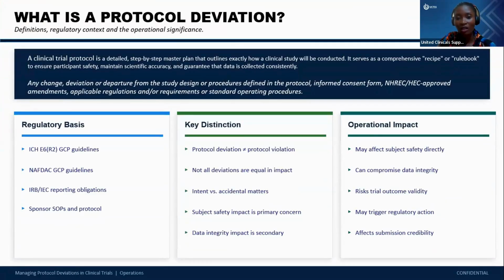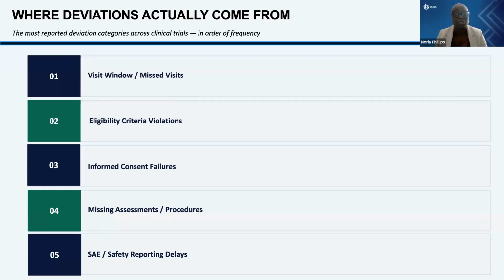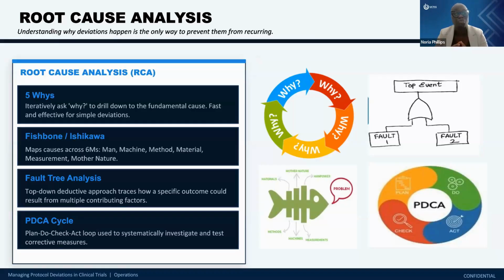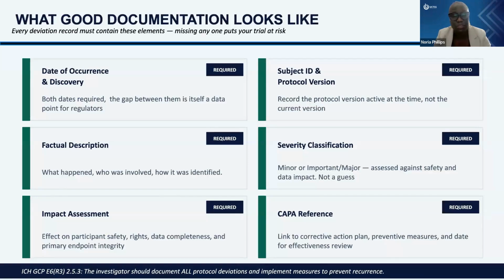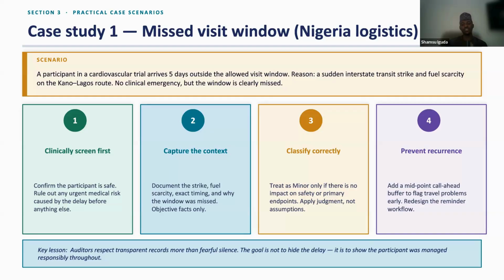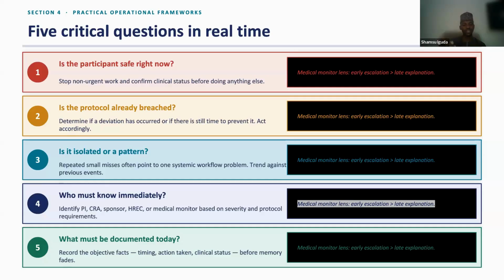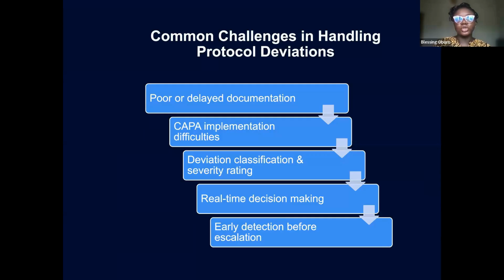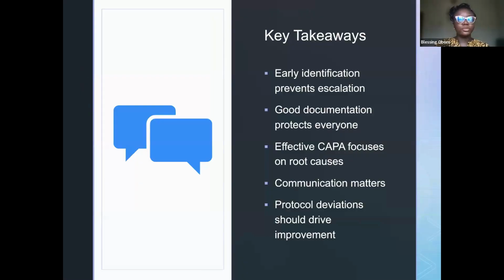Managing Protocol Deviations In Clinical Trials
Protocol deviations happen in every clinical trial. The question is whether your team knows how to identify, document, and manage them before they become a regulatory problem.

In this webinar, three clinical research professionals share practical, real-world insights into how protocol deviations are managed across sites, CROs, and sponsor teams.

What this session covers:
▸ How protocol deviations occur during study conduct and why they escalate
▸ The difference between a deviation and a violation — and why it matters
▸ How to identify, classify, and document deviations correctly
▸ What a CAPA that actually closes the loop looks like
▸ The role of site, operations, and quality teams in deviation management
▸ What regulators and auditors look for during review and inspection
▸ Common root causes, documentation gaps, and prevention strategies
▸ Insights from the African clinical trial landscape

Speakers:
🎙 Dr. Shamsu Muhammad Iguda — Hematology Senior Resident Physician & Clinical Researcher, Aminu Kano Teaching Hospital, Nigeria
🎙 Aizehi Onoigboria — CEO & Founder, UCTSS | Senior Research Project Manager with 10+ years managing global clinical trials across General Medicine, Rare Diseases, and Oncology
🎙 Blessing Oboro — Clinical Research Professional (Pharmacology, Therapeutics & Toxicology) | Experience with 54gene, Merit CRO, and IQVIA

Who this is for:
Clinical Research Associates (CRAs), Study Coordinators, Clinical Operations leads, Data Managers, QA and Regulatory professionals, Pharmacovigilance specialists, Project Managers, Investigators, and students building a career in clinical research.